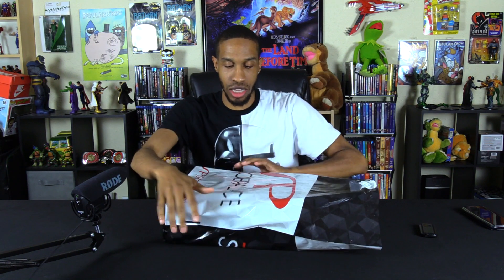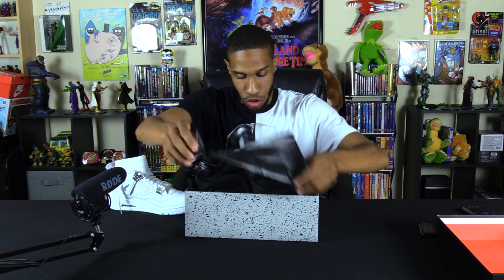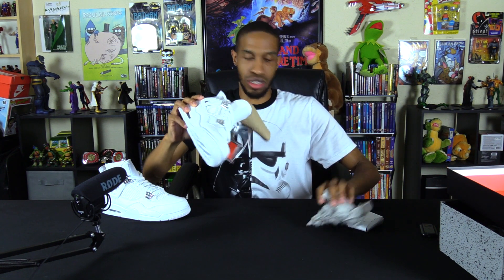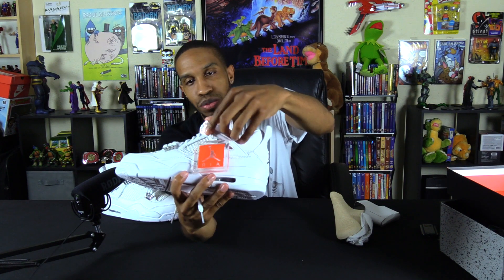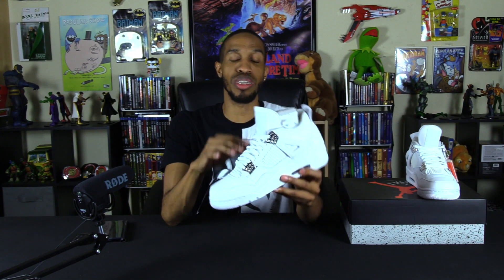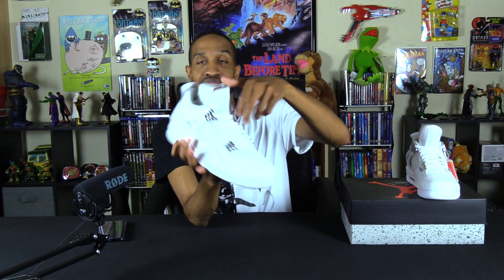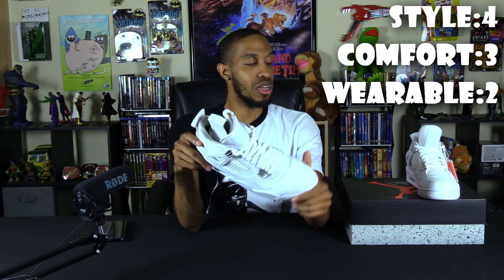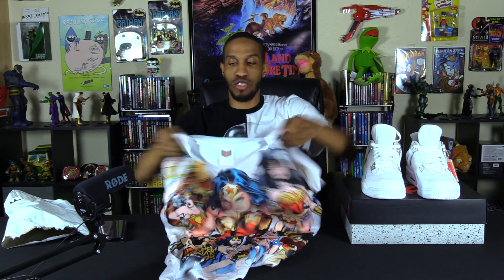Air Jordan Retro 4 Pure Money....UnBoxing/Shoe Review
This is the year of the SHOE for me so I wanted to share these dope shoe I purchase. Cuz I live a Real Life. Real People,Real Talk,Real Discussion. Thank for watching and Make sure you check out my Channel. Don't to forget to SUBSCRIBE.

Also TJ3 Mail box:
Jay-3 Entertainment
3651 S. La Brea Avenue #1012